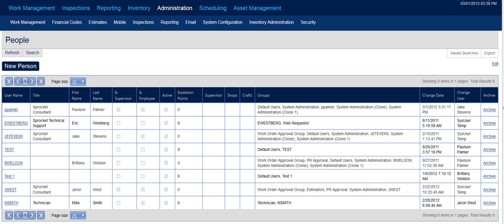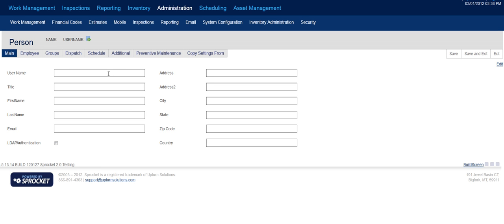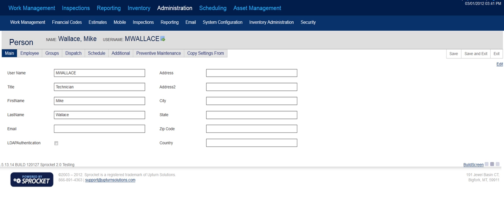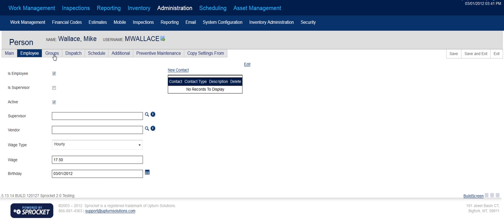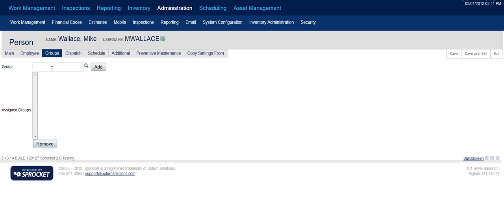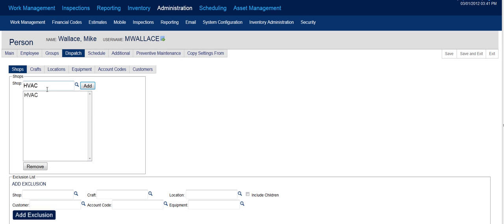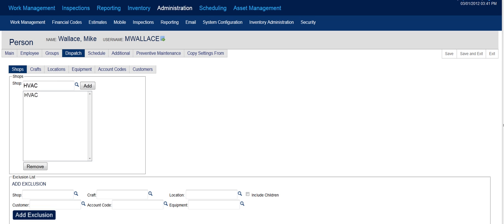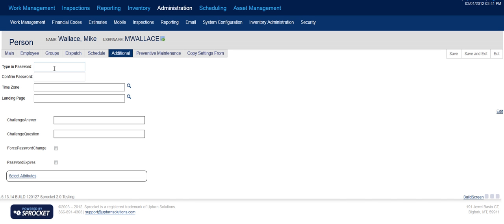How to Add a New User in Sprocket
View this tutorial to learn how to add new users to Sprocket CMMS.